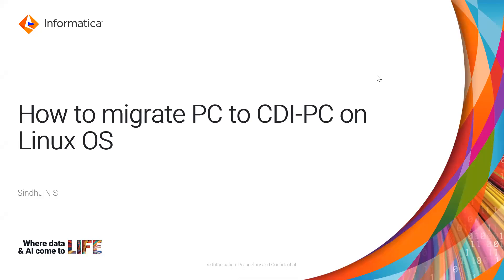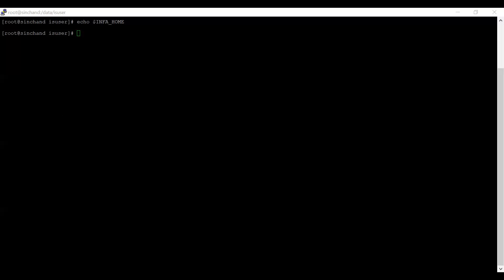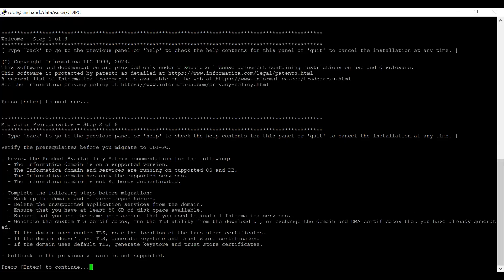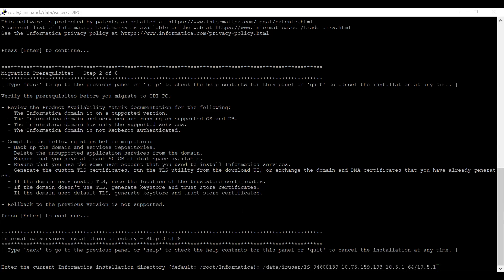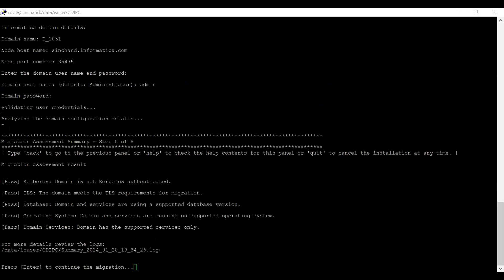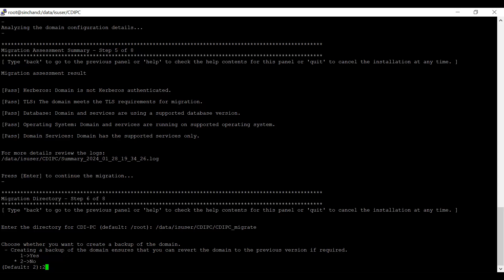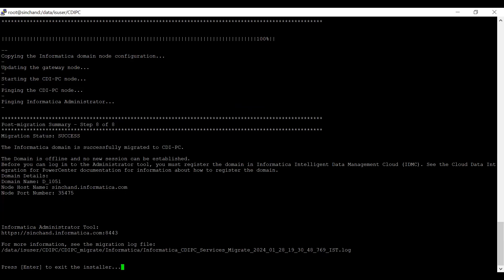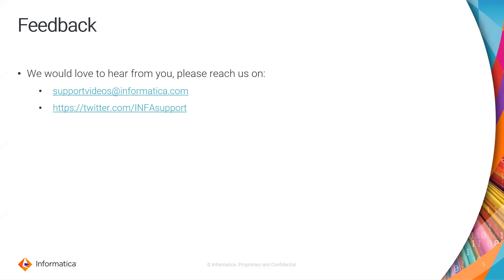How to Migrate PC to CDI-PC on Linux OS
This video explains how to Migrate PC to CDI-PC on Linux OS.